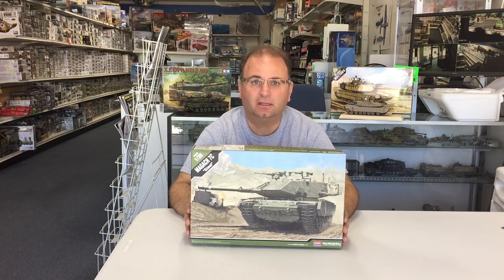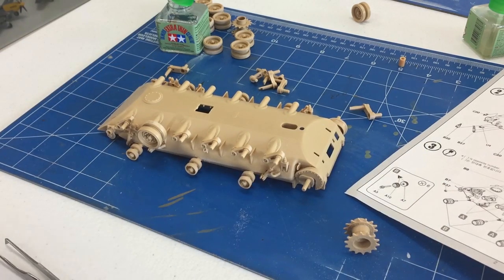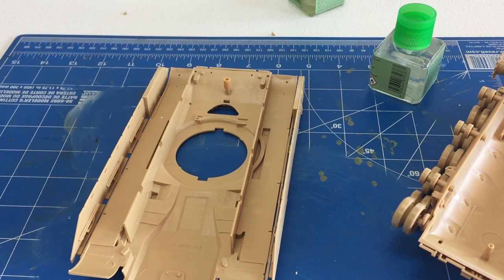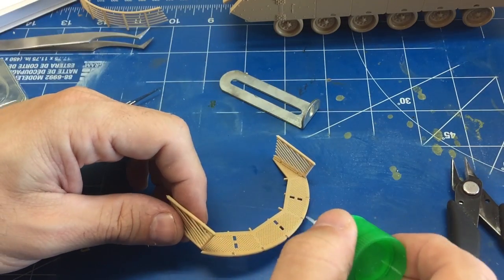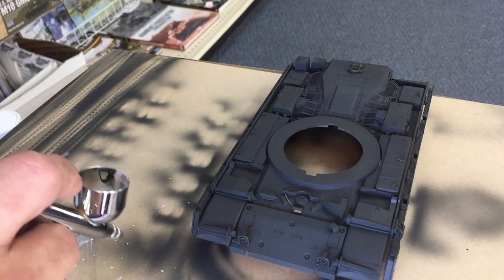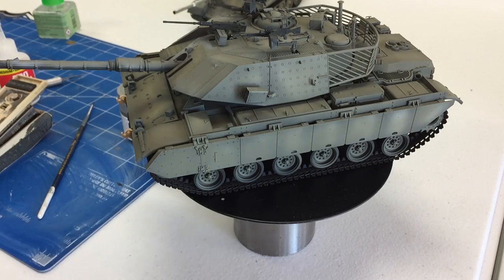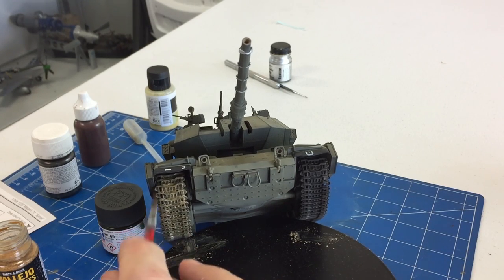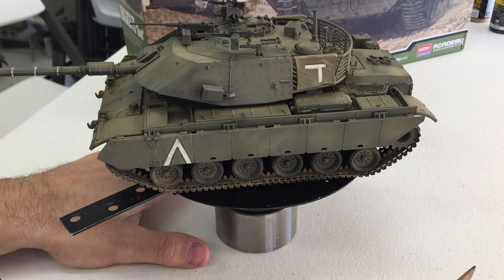Building the Academy Models 1/35 Magach 7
Hi everyone,
Welcome, this is the complete build including painting and weathering of Academy Models 1/35  Magach 7.

Andy's Hobby Headquarters  is a channel where we can share our love of plastic model building. I own a store in Glendale Arizona and have been modelling for many years. I believe in the fun and relaxing part of model experience. If your ever in the Phoenix AZ area stop by I would love to meet you
15224 N 59TH AVE SUITE 12